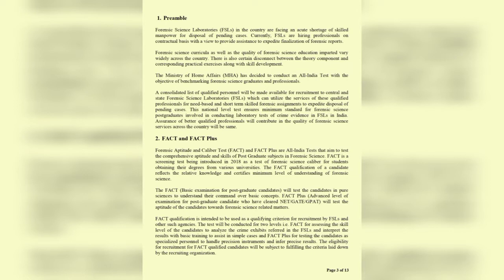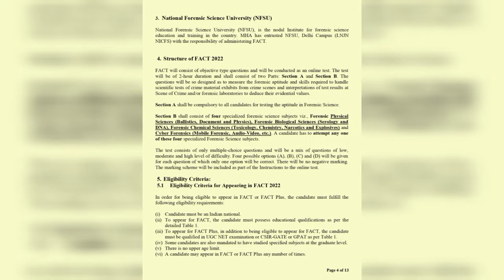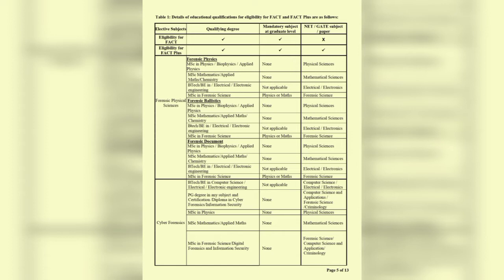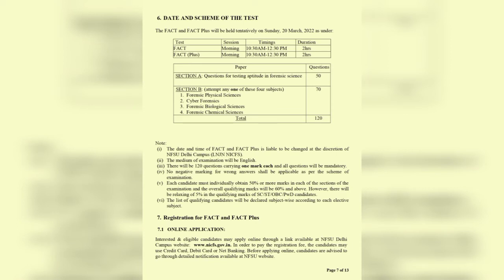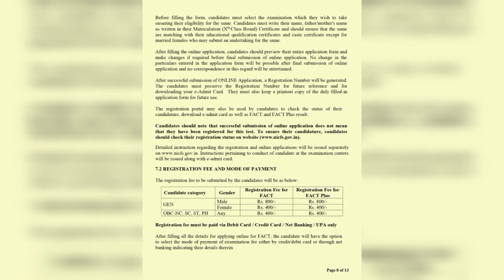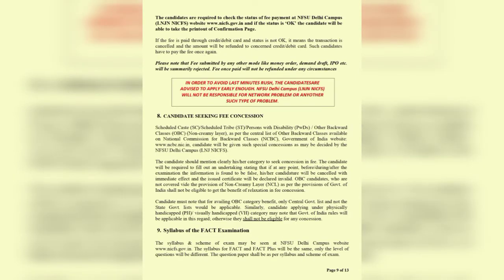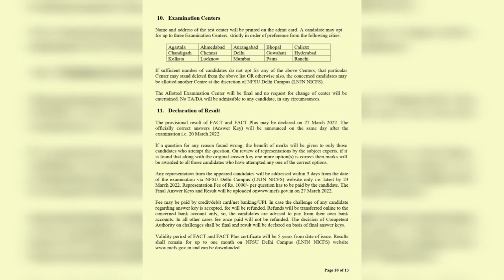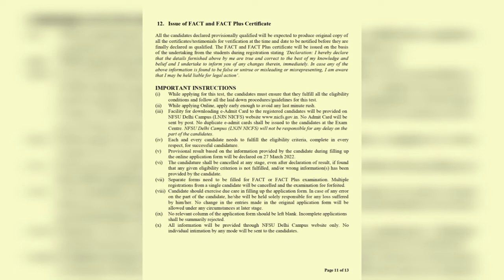What is actually FACT and FACT Plus?| Notification in Brief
Hello Guys!
We all have read FACT and FACT Plus notification. What actually does this notification says?
I have explained the full notification in brief so that you can understand easily.

I will be posting new video.

STAY HOME!
STAY SAFE!